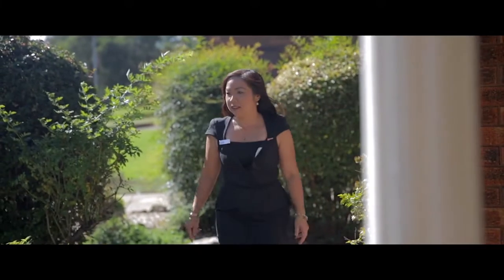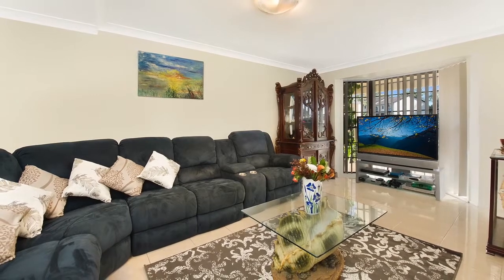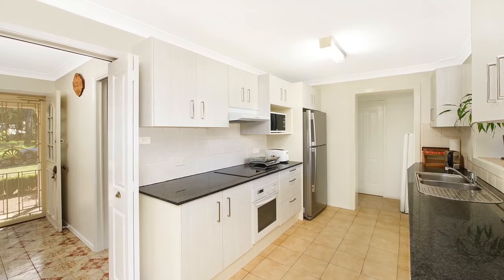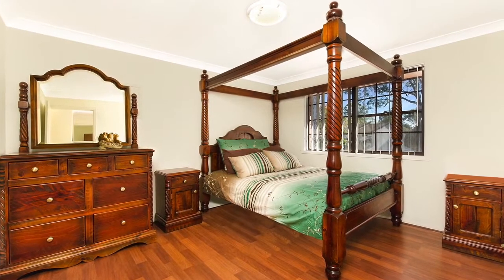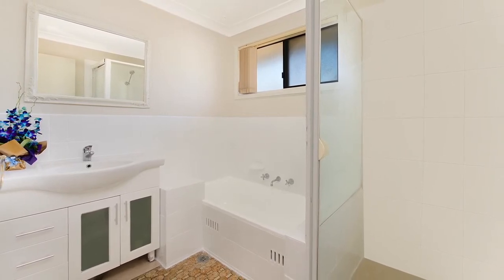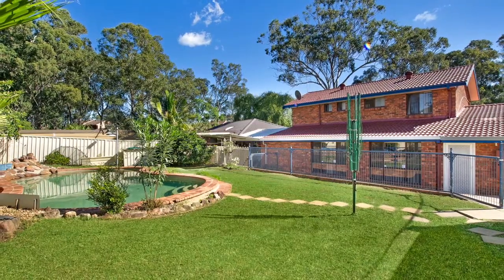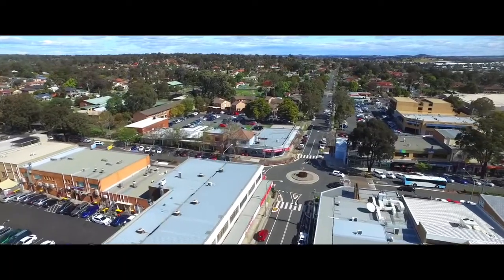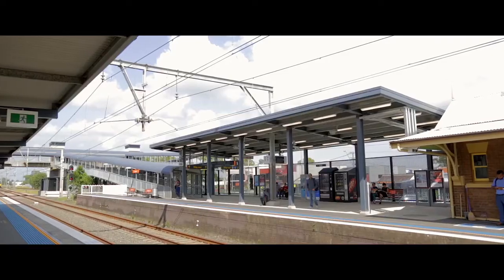17 Clifford Cres Ingleburn NSW 2565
Upon entering the home, you are greeted by a light filled foyer, which leads you through the formal lounge room.

This flows onto the formal dining room which adjoins the spacious family room, both areas have access to the low maintenance backyard.

The modern kitchen overlooks the family room, featuring electric cooking, stone benchtop and ample amount of storage space.

This home boasts four spacious bedrooms, with one downstairs, where you'll also find a convenient guest bedroom.
The master bedroom includes its own ensuite, while the rest of the  of the bedrooms are serviced by an updated main bathroom with separate bath and shower.

Stepping outside form the dining room, you'll come to the undercover entertaining area overlooking the sparkling inground pool, perfect for all those family get together.

On top of all this, the home is equipped with a 24-hour surveillance system and double lock up garage.

This home is situated a whisper quiet location of Ingleburn, you're close to a variety of local schools, Ingleburn CBD, church, sports field and public transport.

* 4 spacious bedrooms plus a guest room
* Main updated bathroom and ensuite to the main
* Modern kitchen with stone benchtop, electric cooking
* Ample of storage space
* Large formal lounge room
* Sun filled family and dining room
* Undercover entertaining area
* Sparkling in ground pool
* Double lock up garage
* Solar panels and 24 hour surveillance system
* Whisper quiet location
* Short walk to a variety of local schools
* Short drive to Ingleburn CBD, church, sports field

For more information please contact Amer Malik on 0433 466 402.